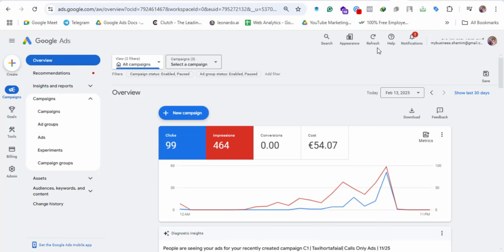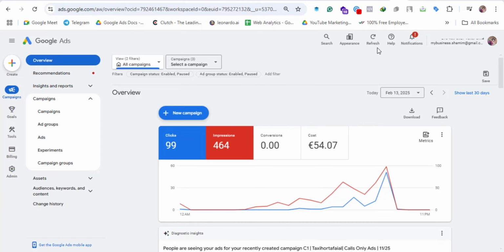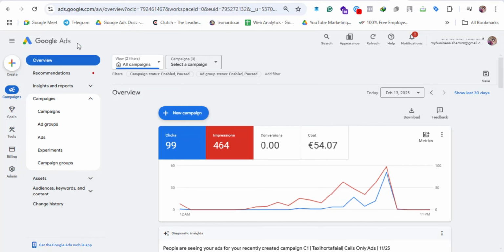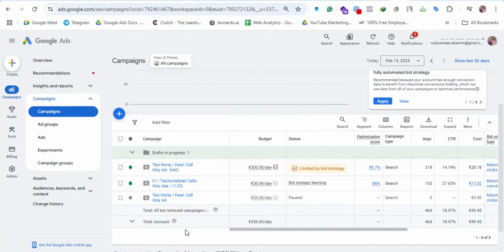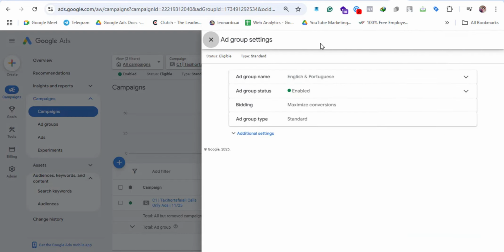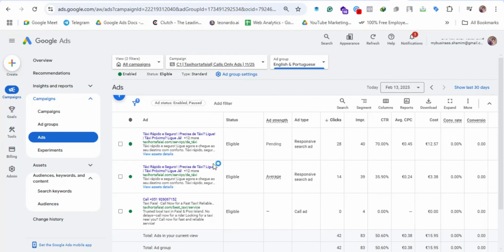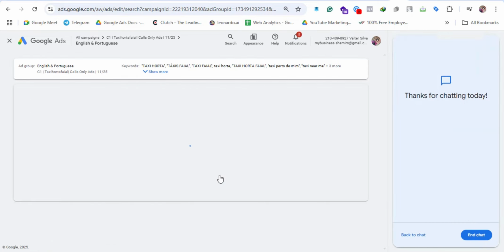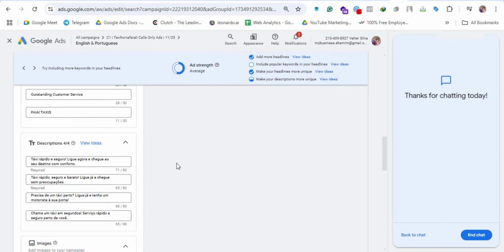How To Edit Google Ads Campaign Easily 2025 Google Ads tutorial Grow With Gentle Shamim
Want to edit your Google Ads campaign but not sure how?
In this step-by-step guide, I’ll show you how to update your campaign settings, adjust budget, change targeting, and optimize ad performance for better results. Whether you're a beginner or an expert, this tutorial will help you improve your ad strategy and maximize conversions. 🚀